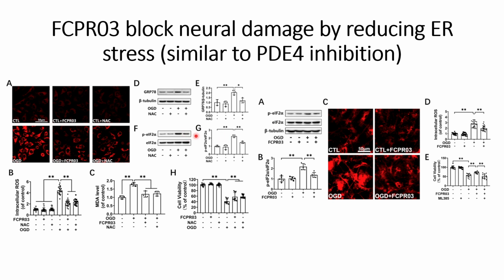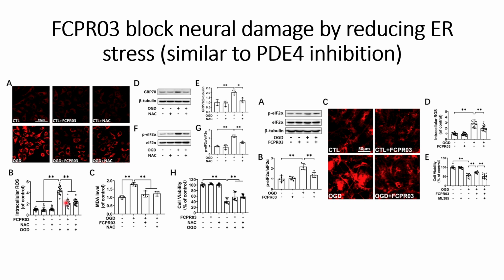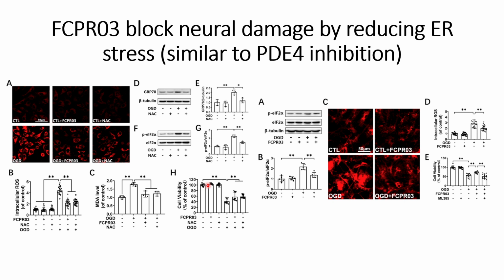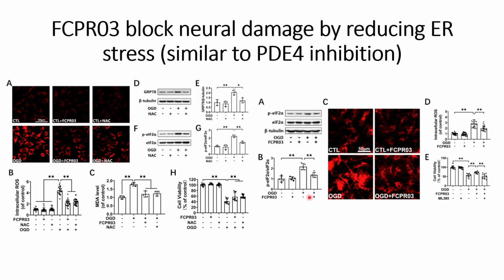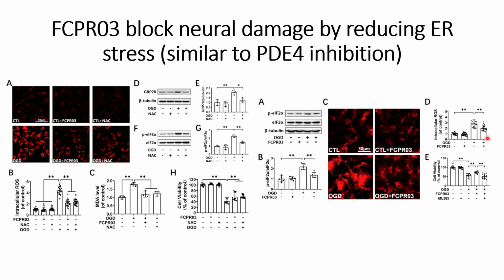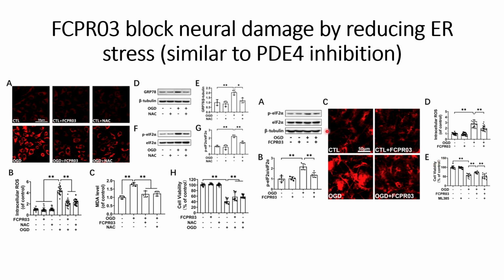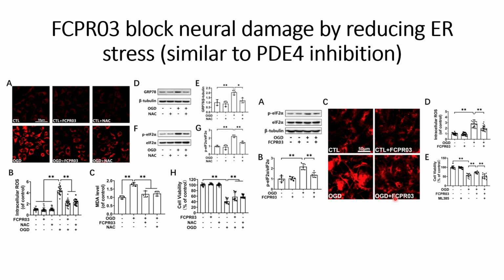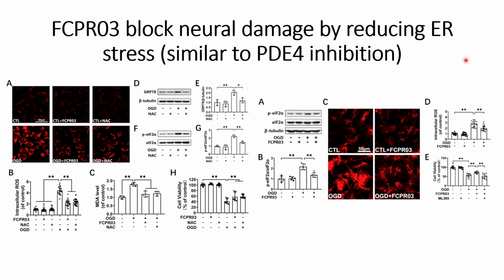FCPR03 block neuronal damage similar to (Inhibition of PDE4 works on ER stress) : Part 3 # Code: 236